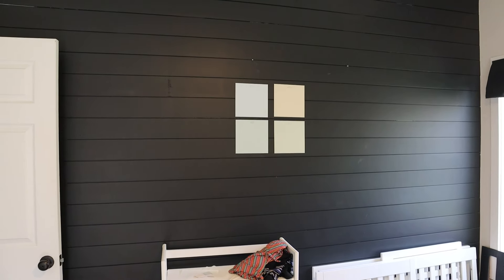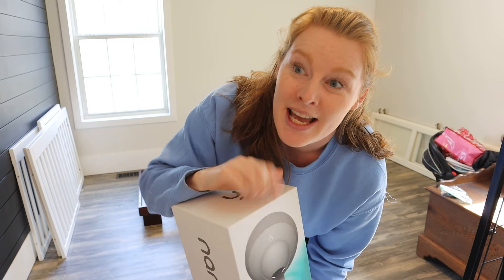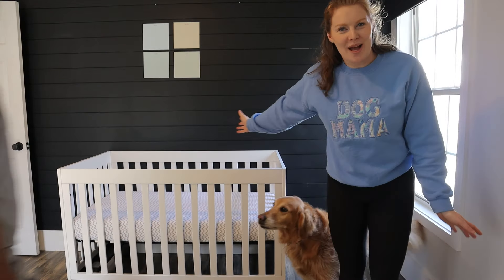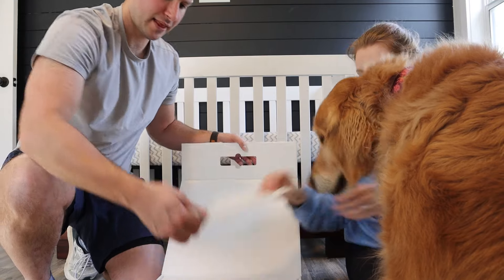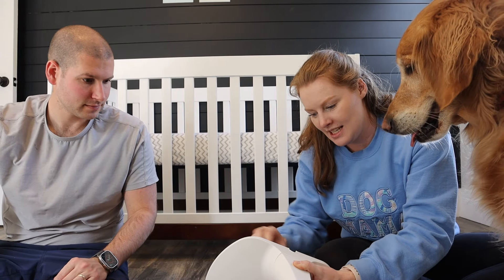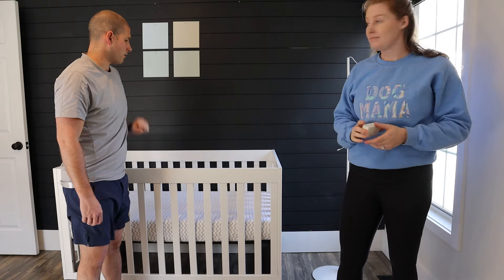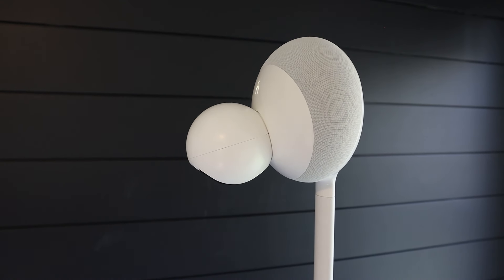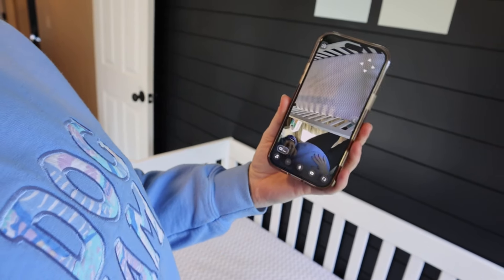Setting Up Our Babies Nursery!! 😍 (featuring my new Aura baby monitor)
Today we are getting settled into our new house by unpacking the babies nursery! We have to build the crib and set up our amazing new monitor! The Aura monitor has so many useful features like a built-in sound machine, non-wearable breathing tracker, panning around the entire room, and so much more. We are so excited to have this monitor to help our new parents minds be at ease.

Our MUST HAVE supply list

SHOP SEWING EQUIPMENT:
Juki Sewing Machine
Cricut Cutting Machine
Olfa Cutting Mat
Brother Serger
Cricut Cutting Mats

Etsy Shop

About Us:
Hey there! We are Dani & Nick, a husband and wife entrepreneur team. In 2018 we decided to chase our crazy dreams and start our own business. Tails Up, Pup is a dog mom shop that believes your dog deserves to be spoiled, and so do you. We specialize in handmade dog bandanas & coordinating outfits for you to create the perfect photo-op for you and your dog!

Send Us Mail:
Tails Up, Pup
999 Whitlock Ave
Suite 7

xoxo,
Dani & Nick